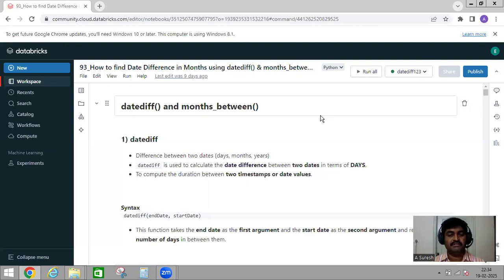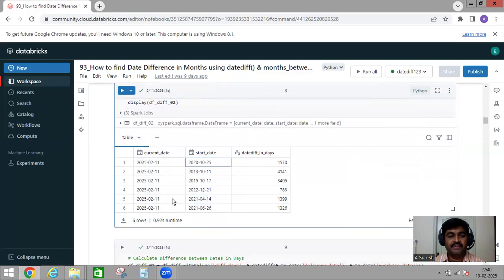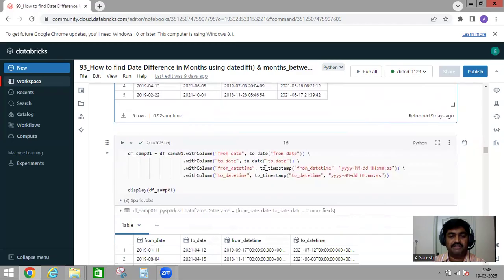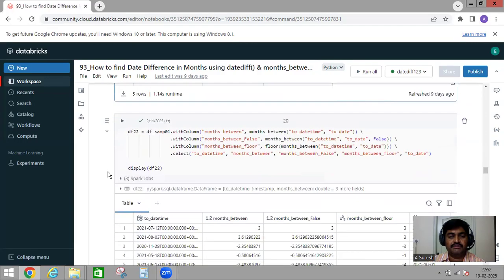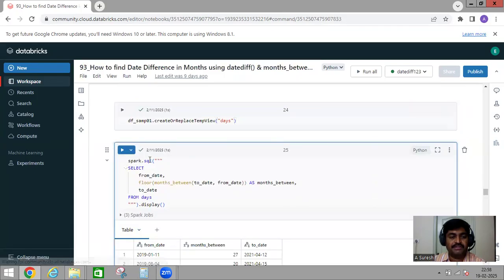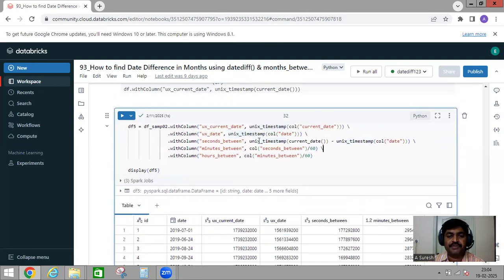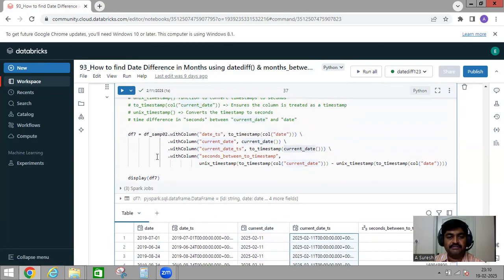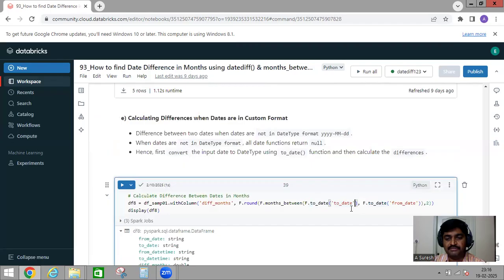254. Date Functions | datediff, months_between | Find Date Difference in Month pyspark PART 254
How to find Date Difference in Months using datediff() & months_between()?
How to find difference between two dates (days, months, years) using datediff()?

Google Search 👍
datediff()
months_between()
to_date()
to_timestamp()
unix_timestamp()
current_date()
round()
floor()